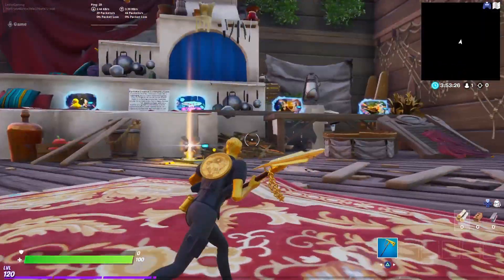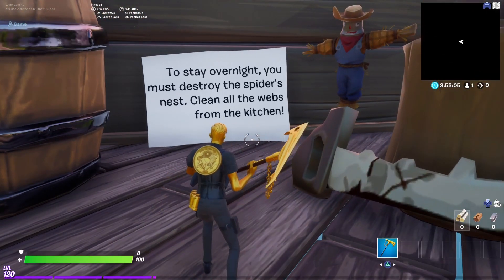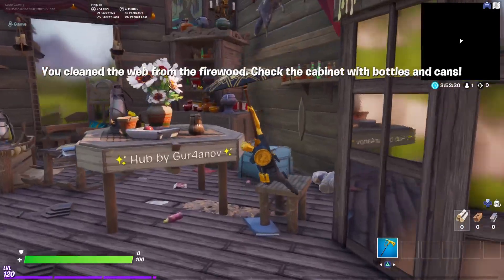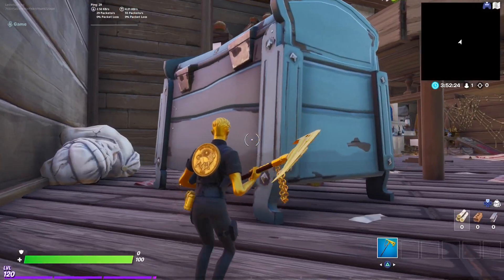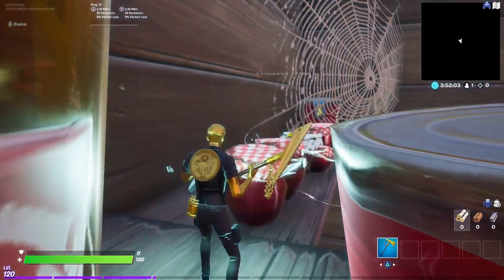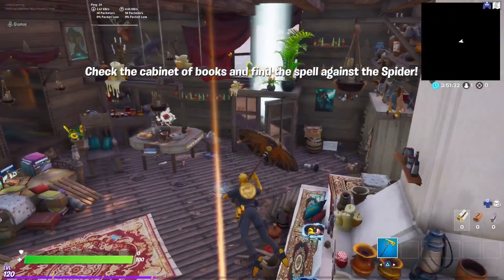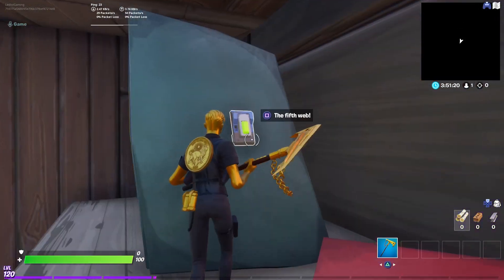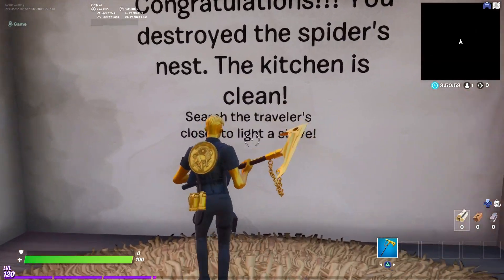*NEW* Creative hub by Gur4anov | THE LOCATION OF ALL 5 SPIDER WEBS - Fortnite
Hello guys so in this video i will be showing you guys how to complete the new featured creative hub in fortnite. And i will show you the locations of all the spider webs and how to turn on the stove.